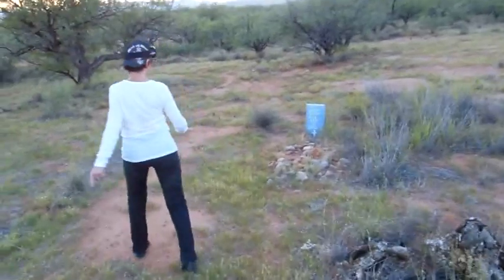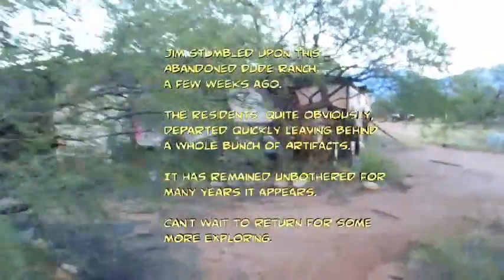Ghost Dude Ranch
Jim & Kathy took a Sunset Ride in their new Razor just a few miles South & East of Green Valley on September 5, 2014.

Jim had stumbled upon what seemed to be,  a long abandoned, Dude Ranch a couple of weeks prior.

Apparently this compound of buildings had been swiftly evacuated.

This being quite evident in that the interior furnishings of most of the buildings remained untouched.

Obviously, nobody had used any of the buildings or corrals in many years.

Heck,. there were spices on their racks, tablecloths on the tables and lots of personal items spread about.

The road "Trail" leading to this compound would only be 4 wheel drive friendly so that is why the facilities have remained so, in tact.

All the windows had been broken out making the more substantial buildings unlivable.

Kathy's favorite discovery was a Grave marked,. "Here lies the 2nd Fastest Gun in Arizona."

What a FUN Foray it t'were!